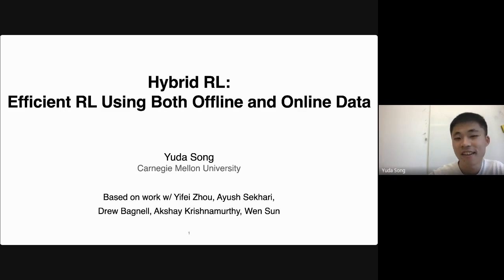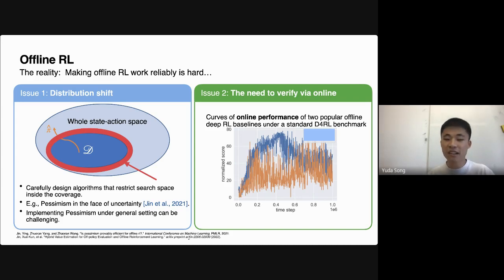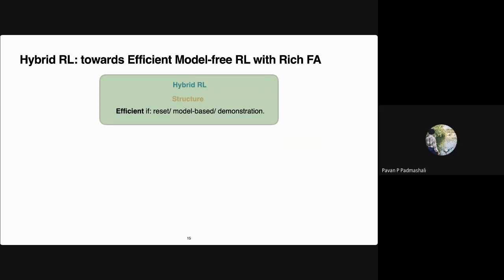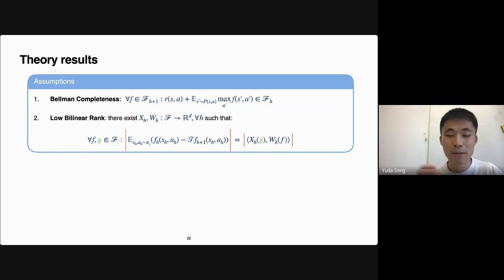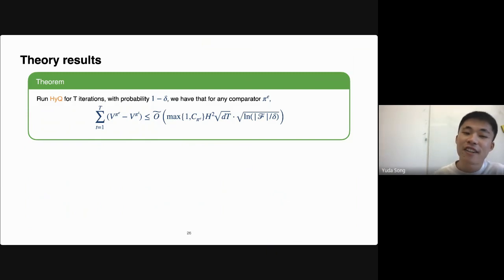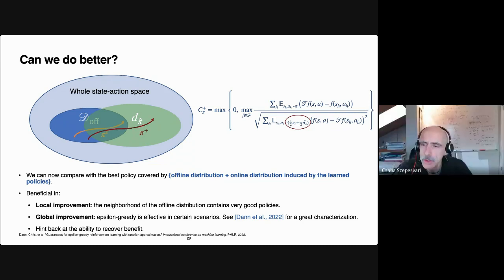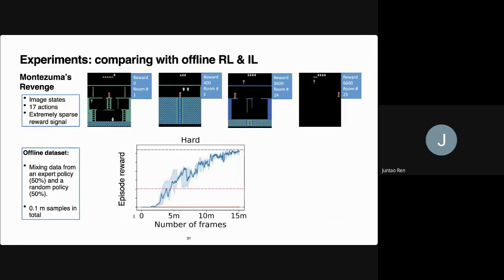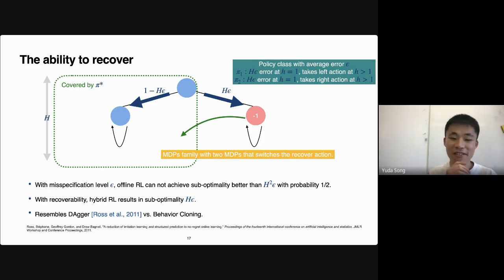RL theory seminar: Yuda Song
Yuda Song (CMU) talks about "Hybrid RL: Using Both Offline and Online Data Can Make RL Efficient"